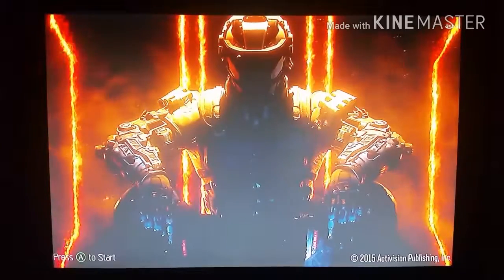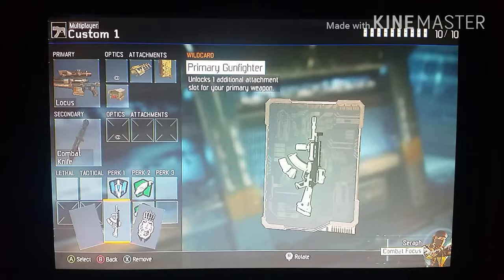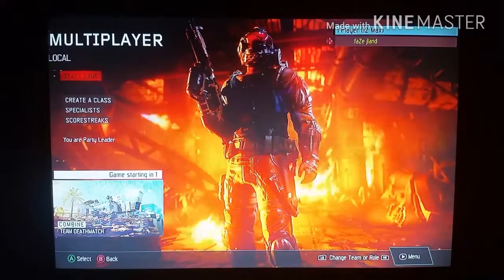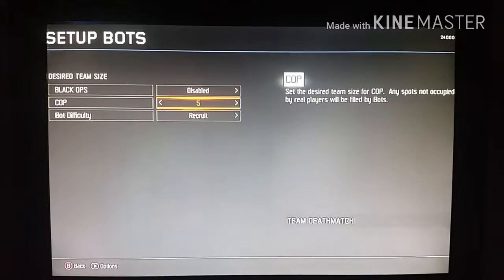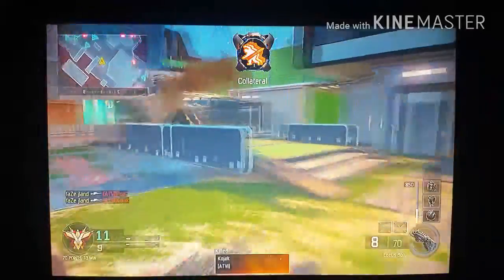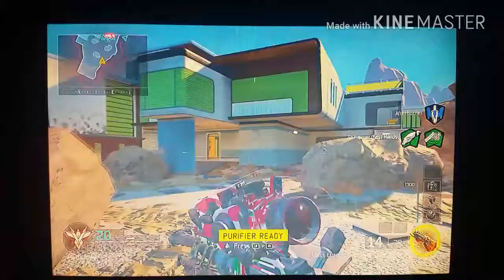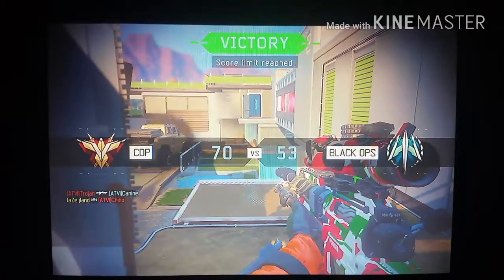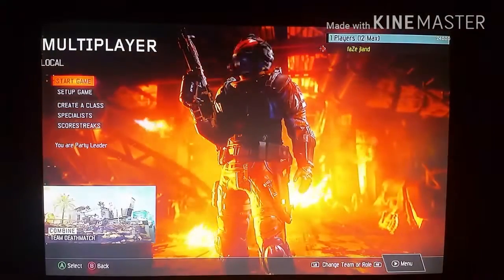Black ops 3 gameplay